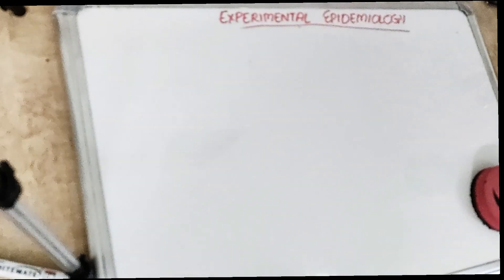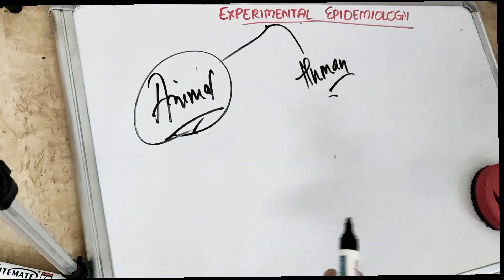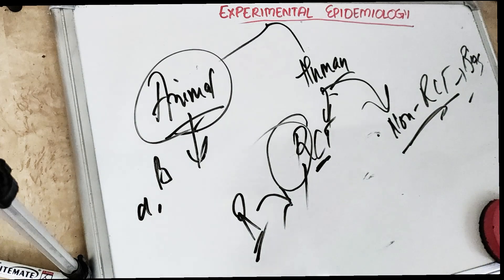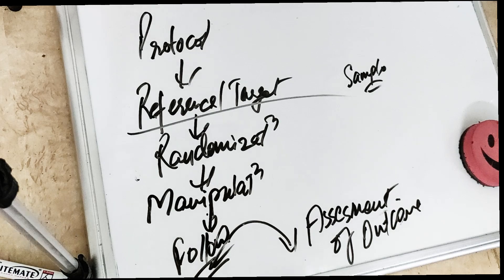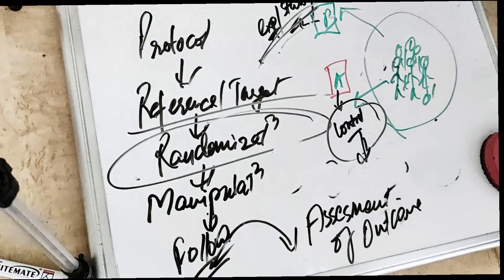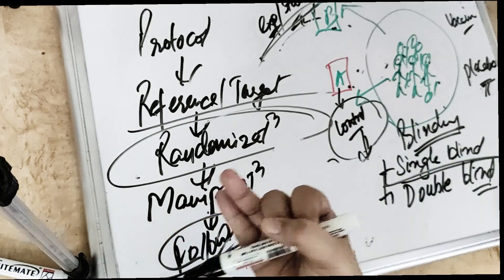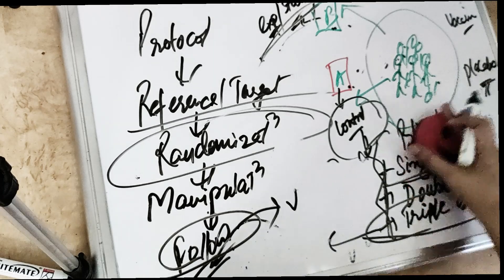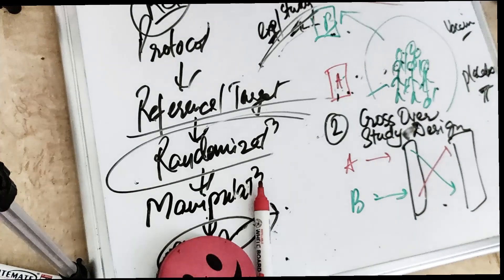experimental epidemiology (rct) - part 5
learn experimental epidemiology especially randomized controlled trial..
understand randomized controlled trial in epidemiology and blinding which are - single blinding, double blinding, triple blinding
learn epidemiology community dentistry lectures with us  @Dental pathshala
epidemiology for public health dentistry is a very important topic for exams
epidemiological methods are - analytical epidemiology and descriptive epidemiology lecture in the epidemiology lecture..

watch the public health dentistry lectures to understand the concepts of public health dentistry lectures with dr sangeeta poriya @dental pathshala
all our public health dentistry lectures videos are from textbook  and few articles and reference textbooks..

drop the community dentistry lectures topic you find difficult to understand in the comment section below